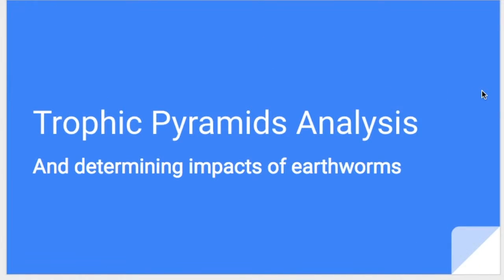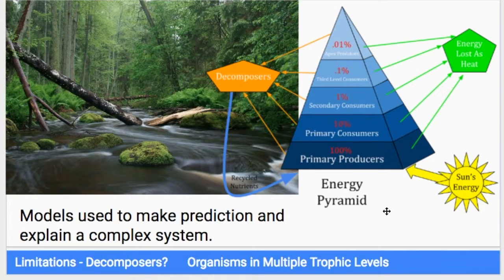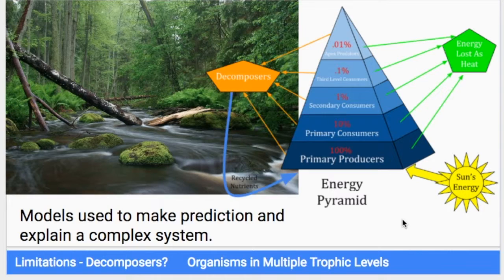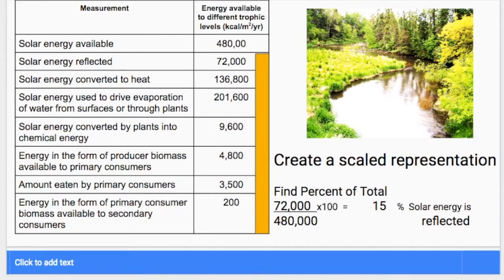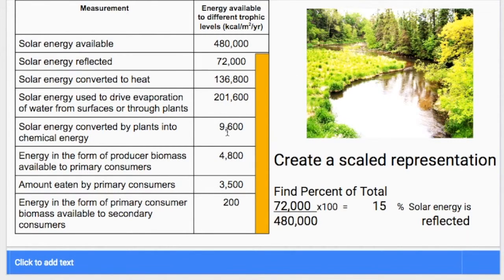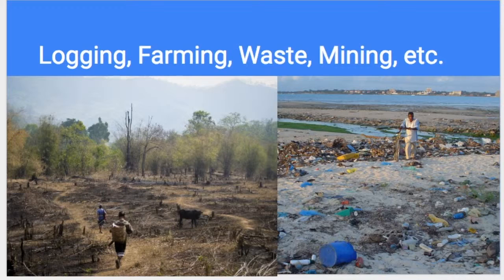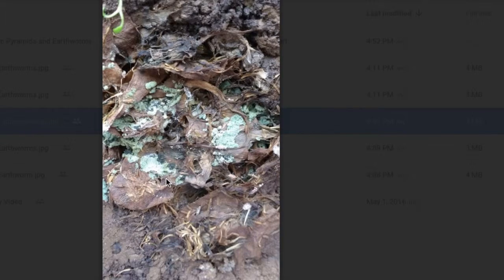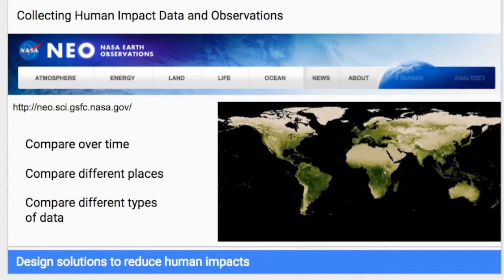Trophic Pyramids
Week 13 biology homework video.

Trophic Pyramids are models that show how energy flows through an ecosystem. This model can be used to predict how much energy is available to secondary consumers or apex predators by measuring biomass of primary producers and applying the 10% rule.

Impacts of humans on ecosystems can be described using data. By making observations and comparisons, evidence can be collected that shows the impact of an organism of ecosystems.

Link to outro song, 'Caught in the Briars' by Iron and Wine